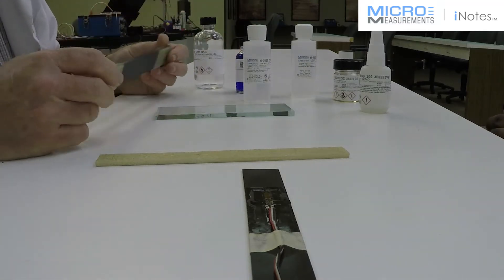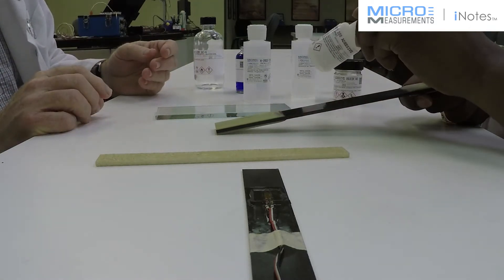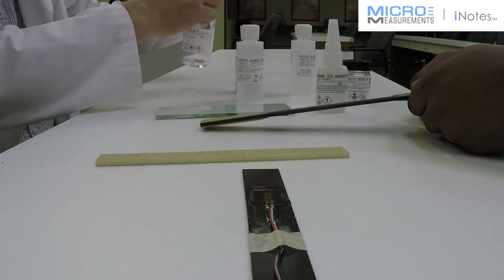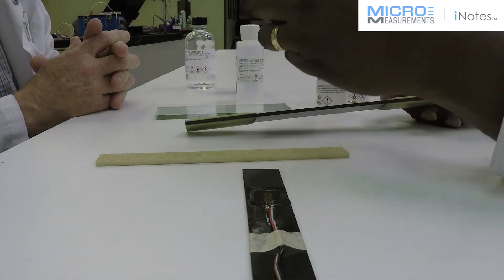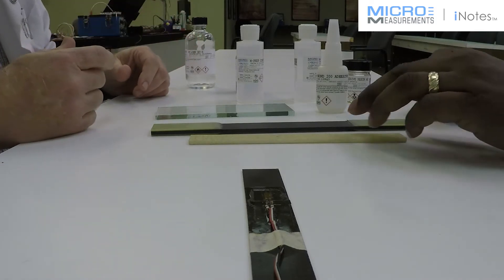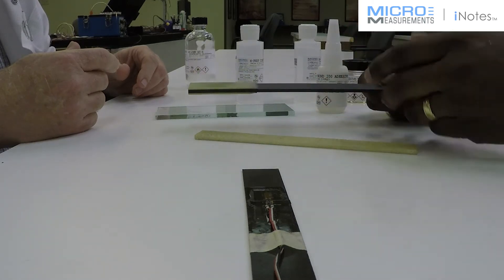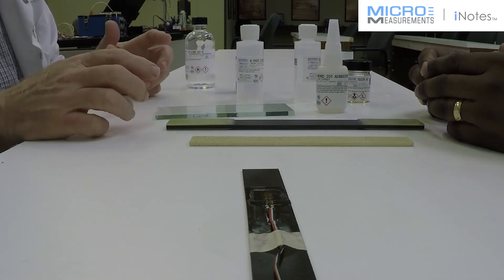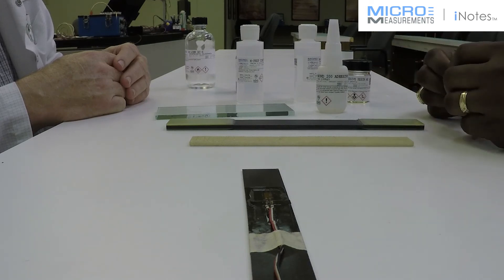How to gage a composite material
In this video, Tom And Donielle , discuss how to gage a composite specimen.

The testing of composite coupons is typically accomplished using large (better averaging), high resistance (to avoid grid self-heating) strain gages.  Soldering to attach the leadwires to the bonded gage could cause local damage to the coupon or the gage due to excessive heat, since composites are typically poor heat sinks.
The flexible, but rugged, polyimide backing of Micro-Measurements CEA-Series gages makes them a good choice for this application, and adding Option P2 (preattached leadwires) to the gage selection – such as the CEA-XX-250UW-350/P2 – is recommended.

Use an adhesive that can be cured at room temperature and has high elongation capability, such as M-Bond AE-10 or GA-2. Particularly if the coupons require humidity conditioning, these adhesives are better choices than the popular M-Bond 200 because they are more moisture-resistant.